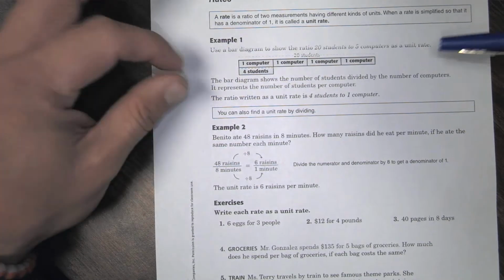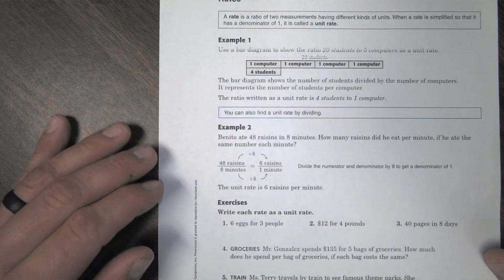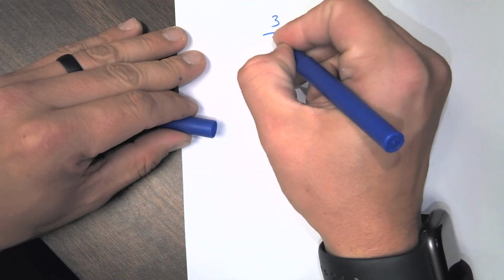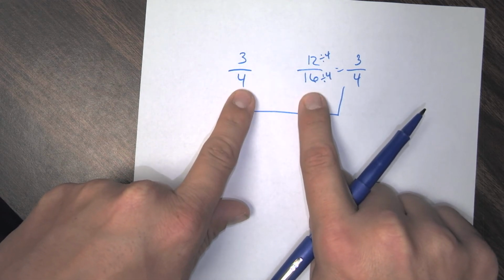Ch. 1 Review (Lessons 2, 3, 4, and 5)